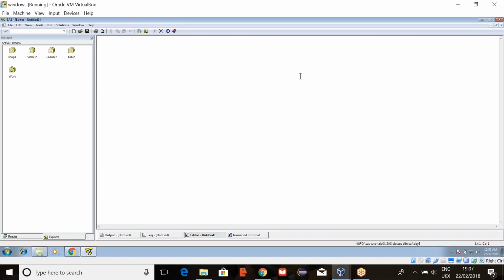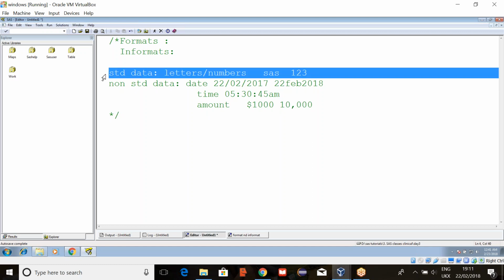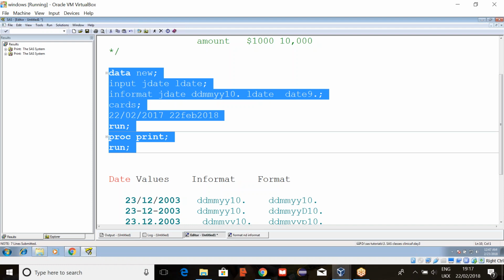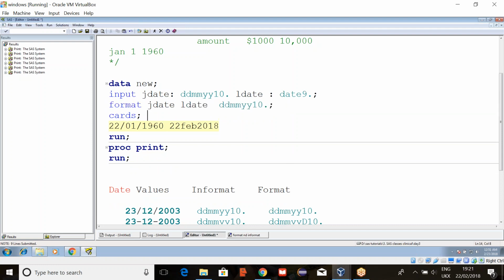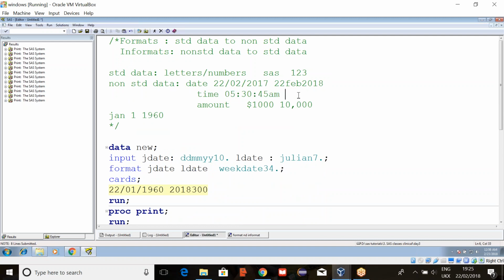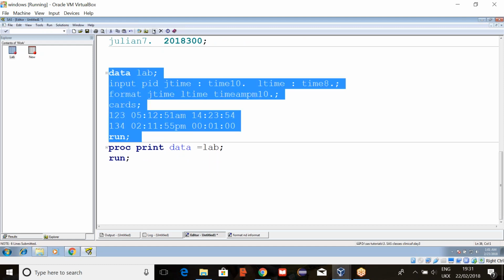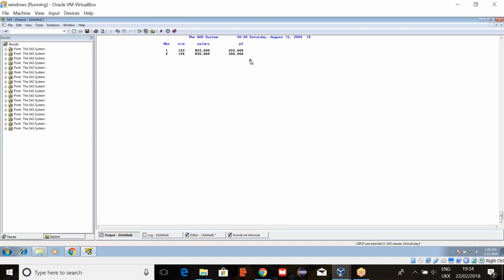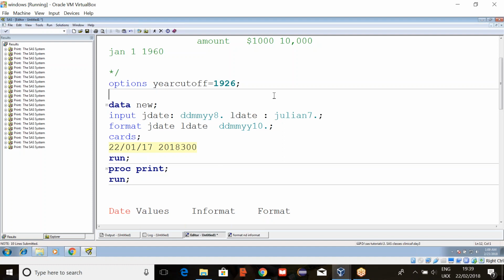SAS FORMATS AND INFORMATS | SAS TUTORIAL FOR BEGINNERS VIDEO 2